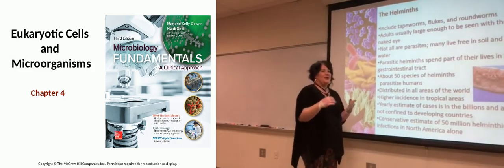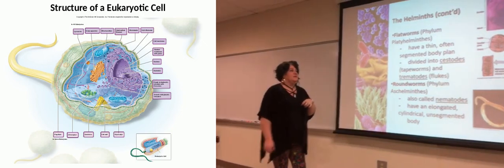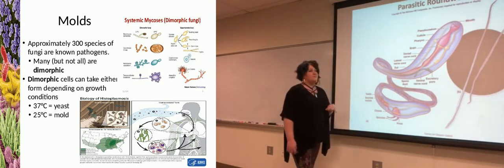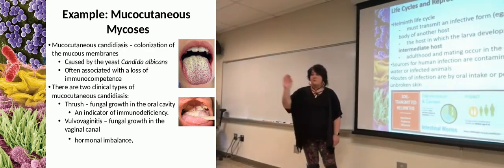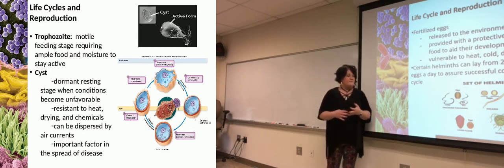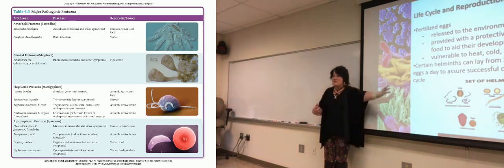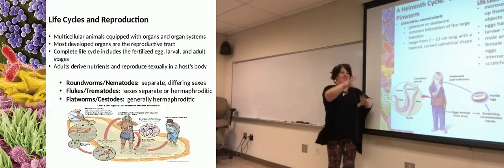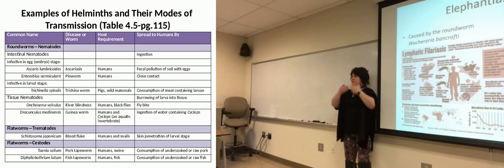Chapter 4 Helminthes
Discussion of infectious tapeworms, flukes, and roundworms.